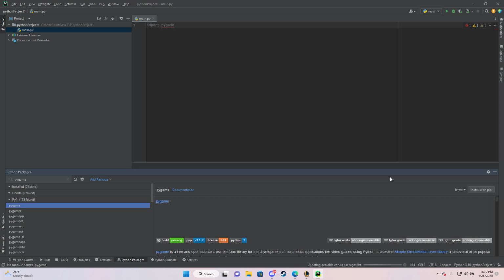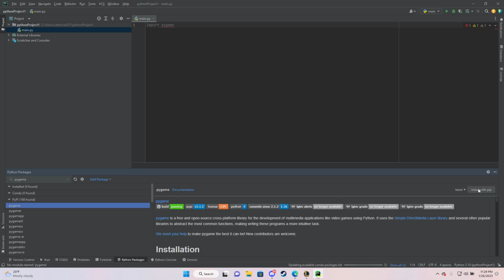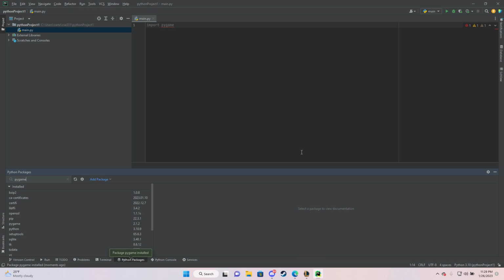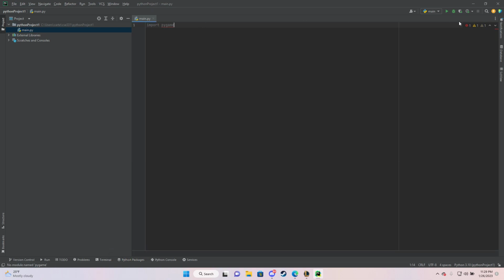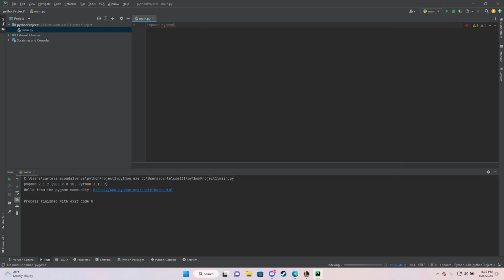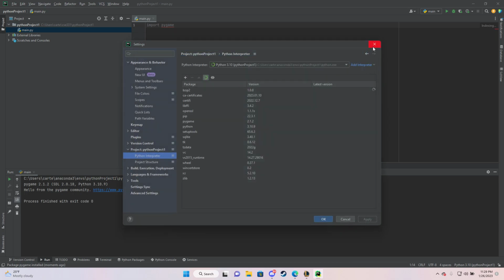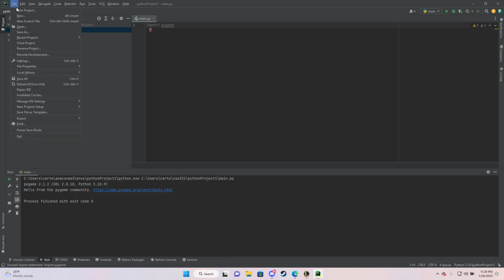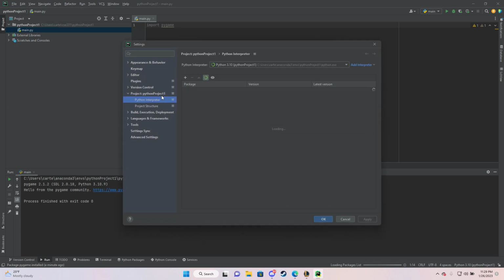How to install Pygame on Pycharm - 2023 (Mac + Windows!)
HOW TO GET PYGAME ON PYCHARM 2022.3.1
HOW TO INSTALL PYGAME ON PYCHARM
pip install

This video explains how to install the popular python package, pygame, on the IDE PyCharm.